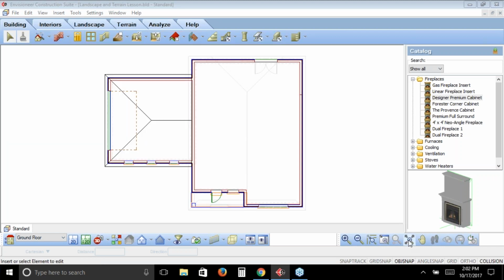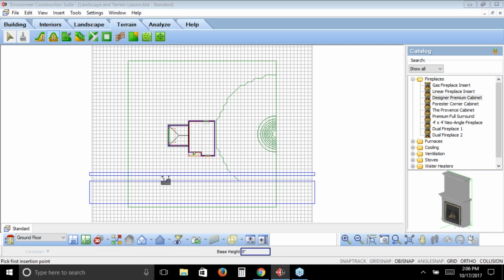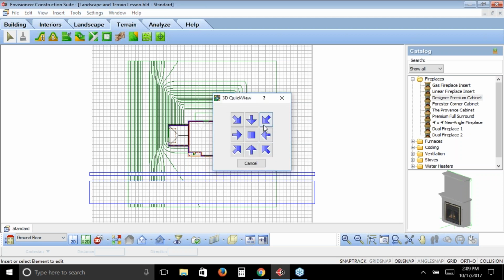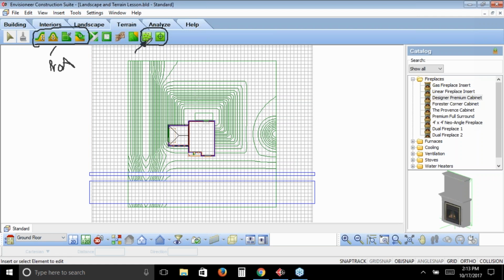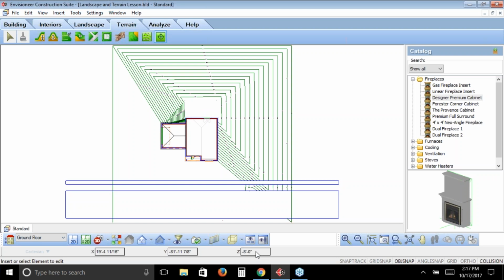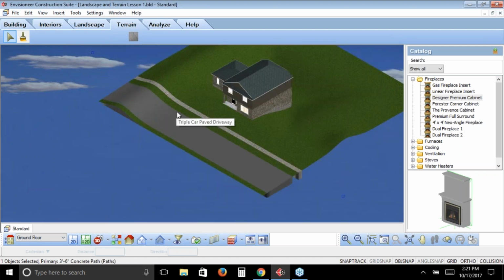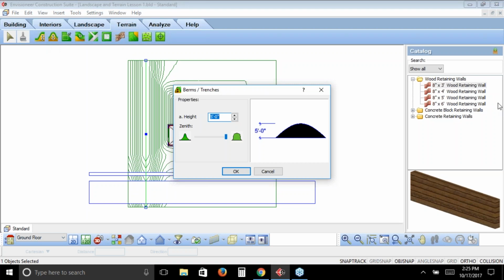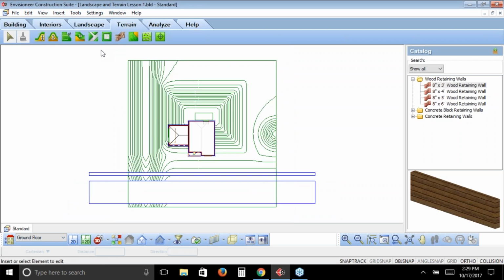Altering Terrain in a 3D BIM Model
Watch this live webinar recording as an Envisioneer model uses the topography tools available to alter the terrain to match the site.